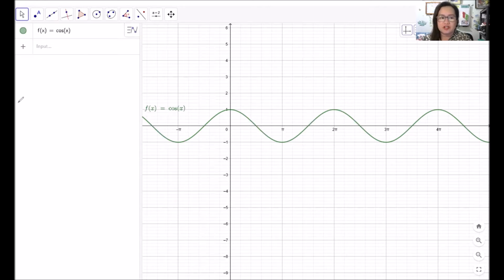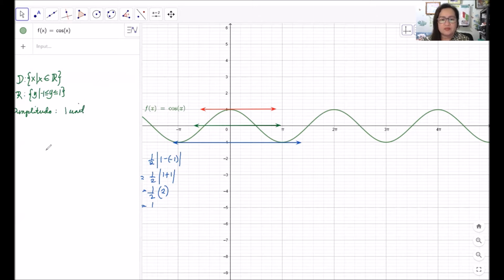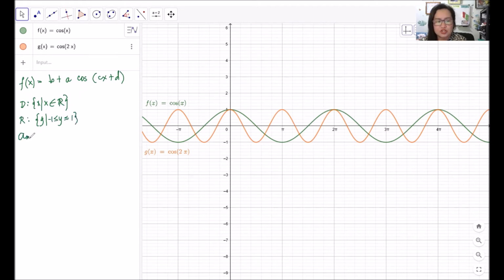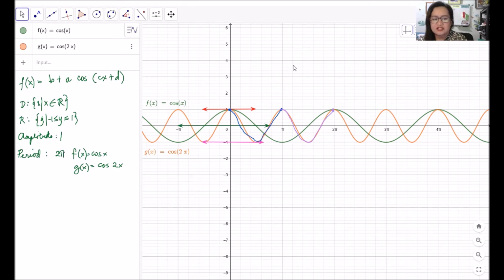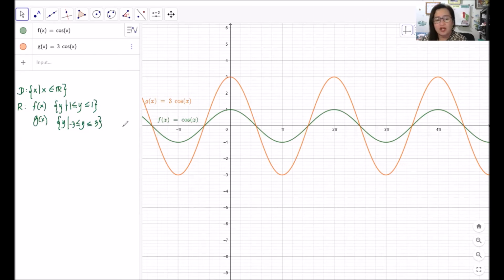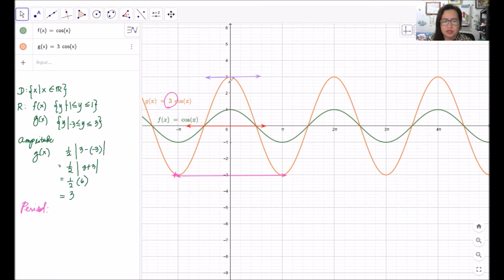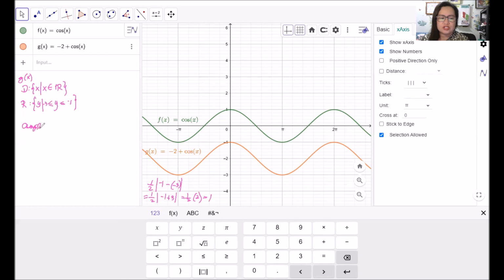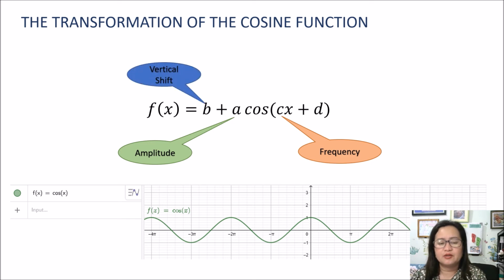The Cosine Function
Domain, Range, Amplitude, Period, Frequency, Transformation, Cosine, Cosine Function